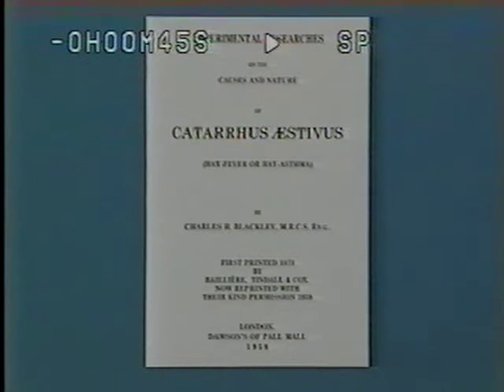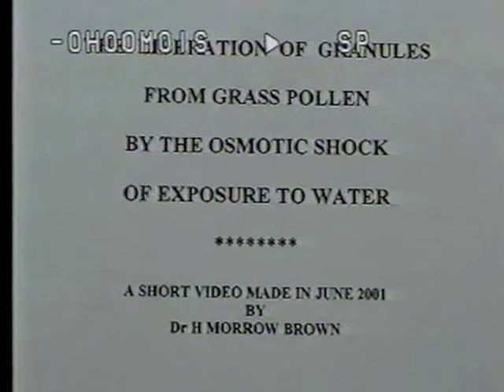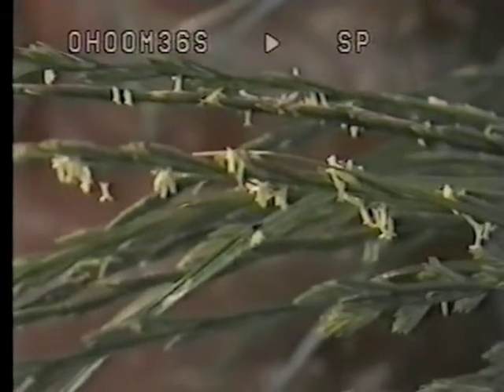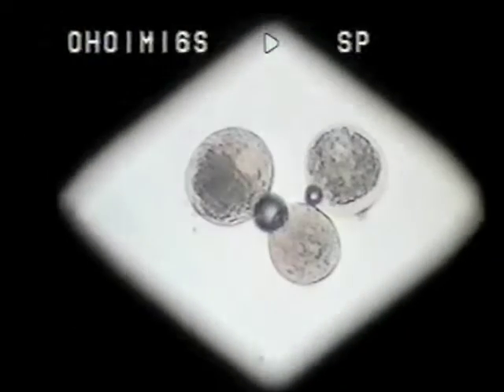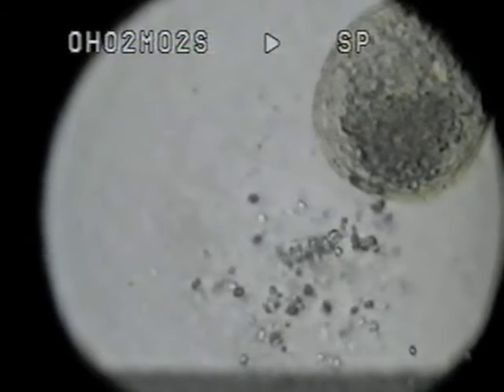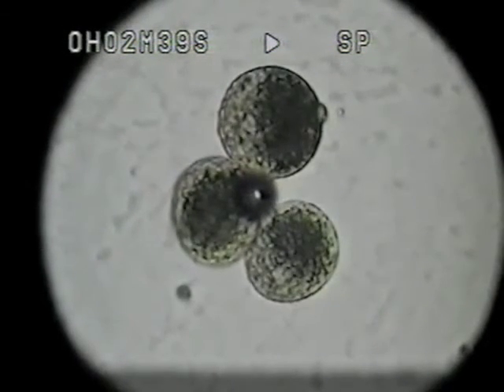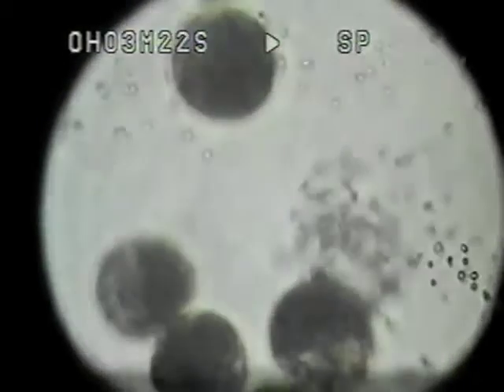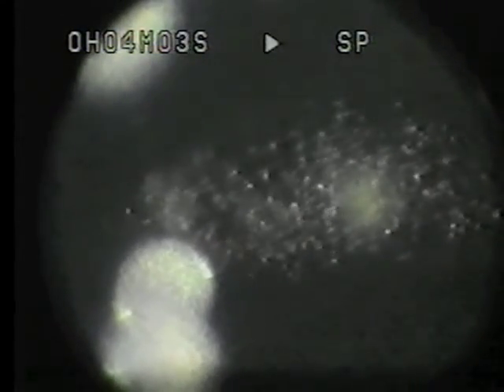Pollen - Part 1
Pollen granules bursting when water drops are applied. - Dr. Morrow Brown